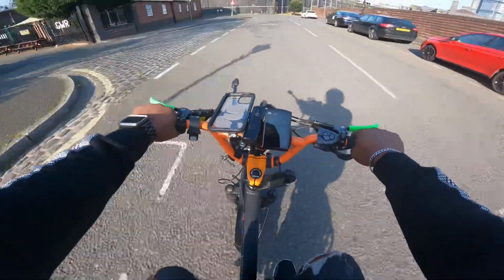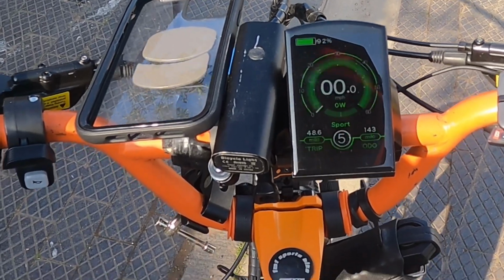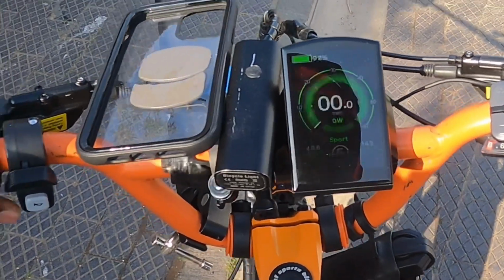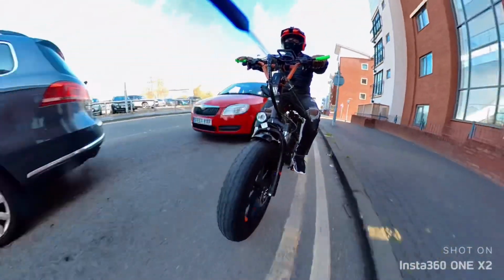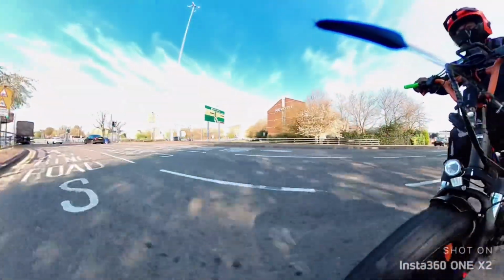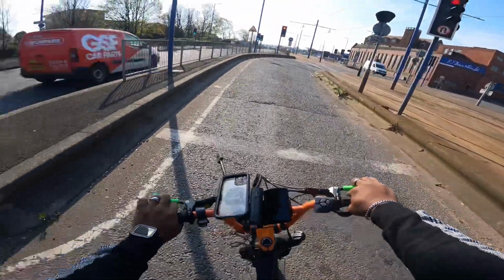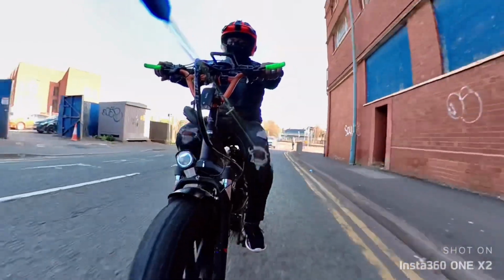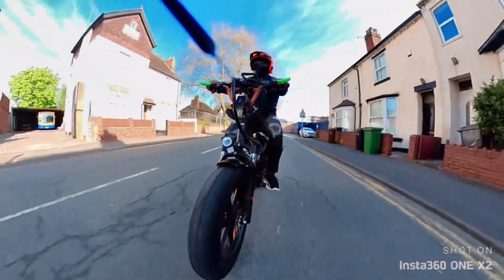ENGWE ENGIN PRO 750W // TALK ALONG// CAMERA MIC UPGRADES// DISLIKE ON THE EBIKE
HELLO GUYS..
JUST A QUICK VIDEO STEAKING ON MY MIC UPGRADES AND LINKS TO THE MIC INCASE ANYONE WANT TO HAVE A LOOK.

MEDIA MOD =

LAV MIC =

GO PRO HERO9 =